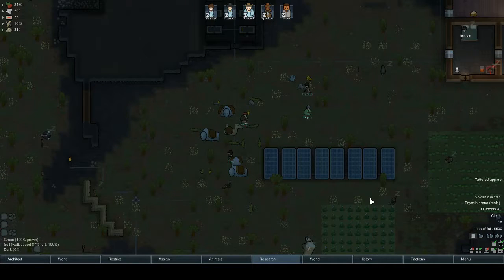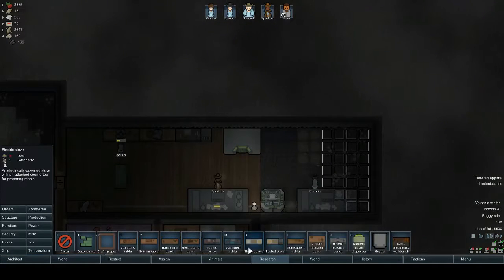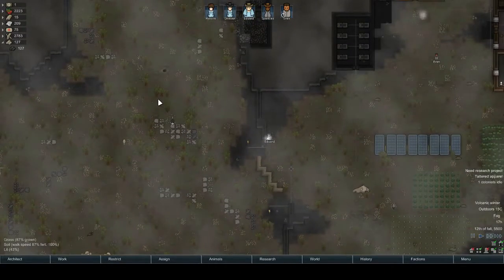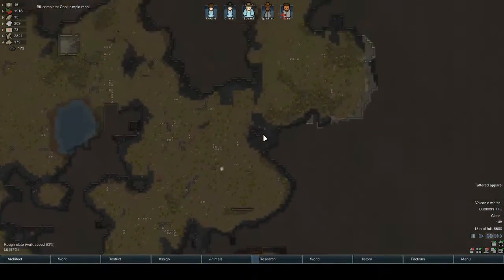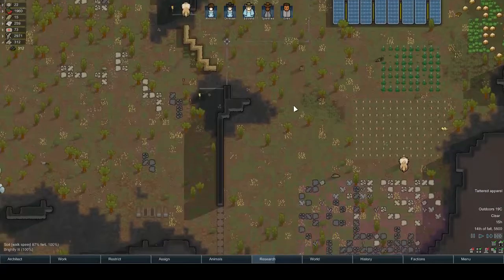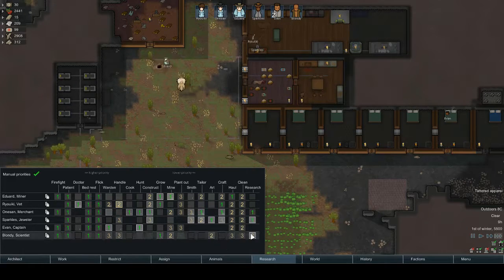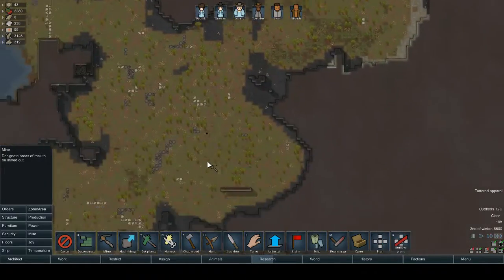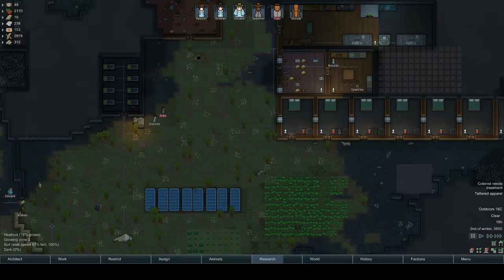Rimworld EP7 (Mad animals)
Powering along the reseach tree is paying off, But mad animal could spoil it all.